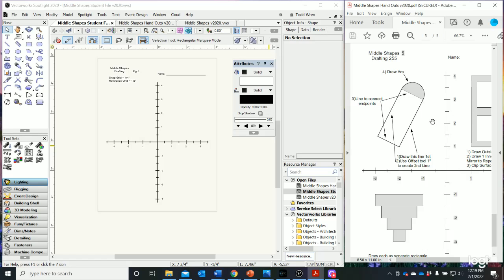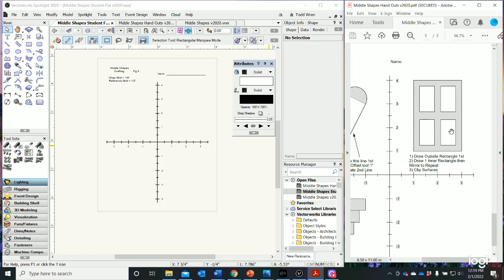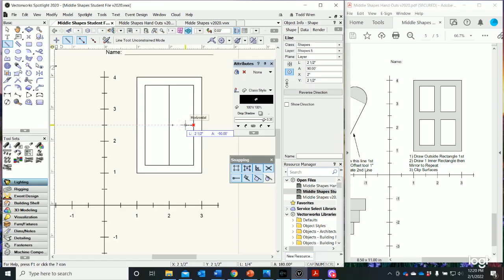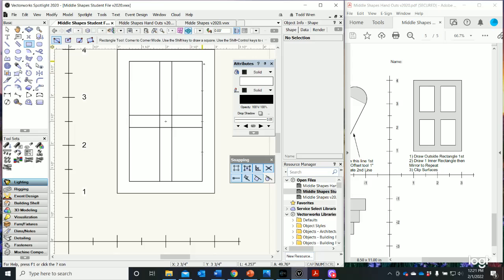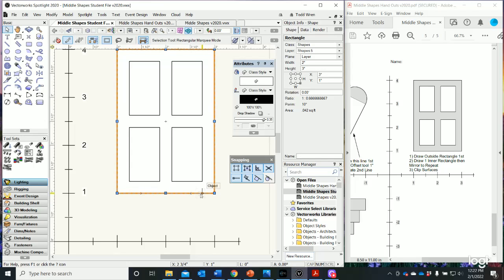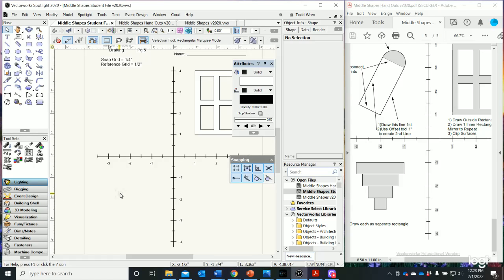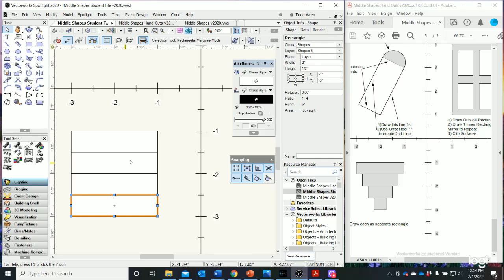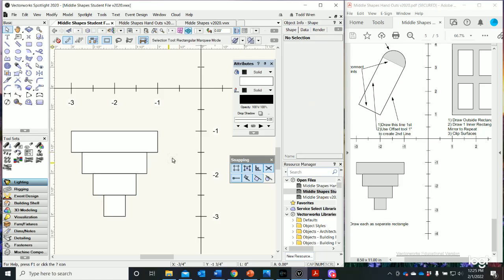VW Middle Shapes 5